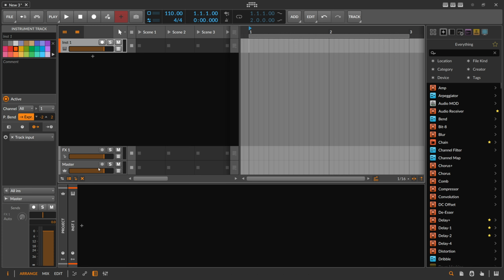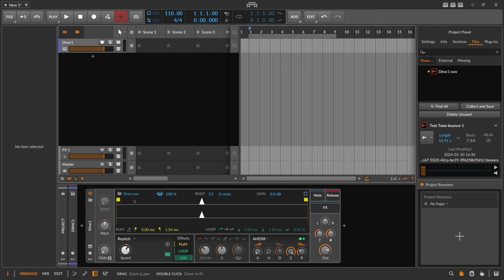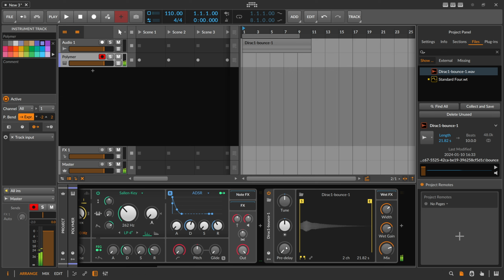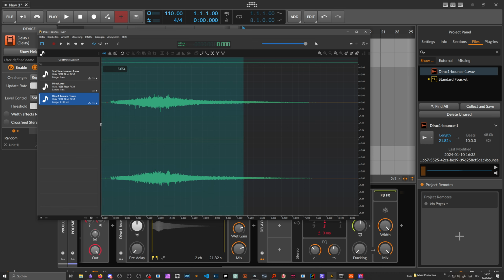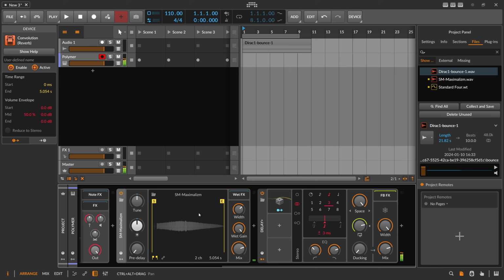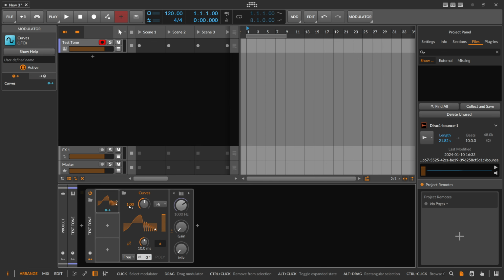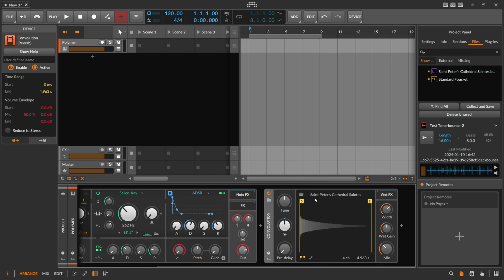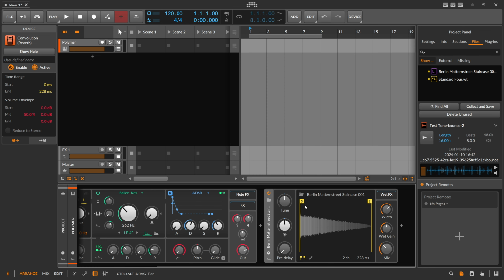Recording Impulse Responses in Bitwig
My process of capturing reverbs, chains and delays into IR files, that you can use and import into your @bitwig library. Maybe not the perfect way of capturing but it works for me quite well.